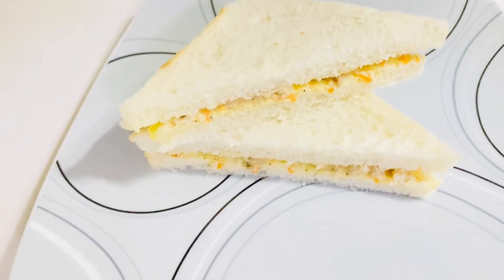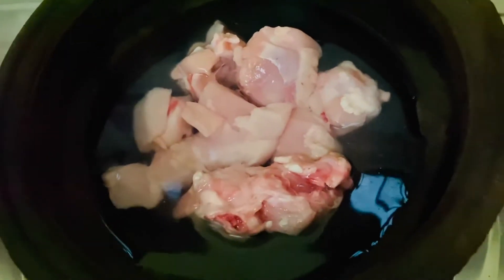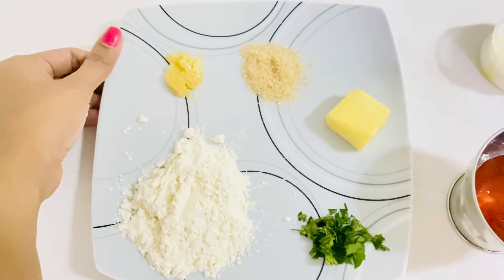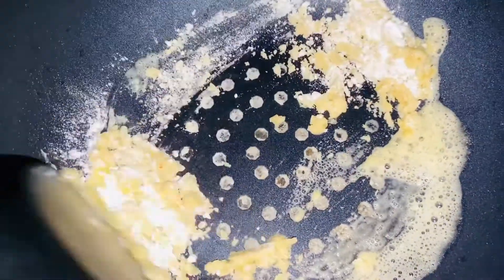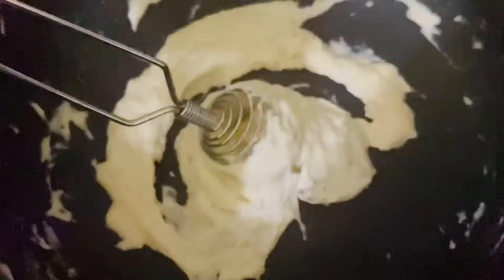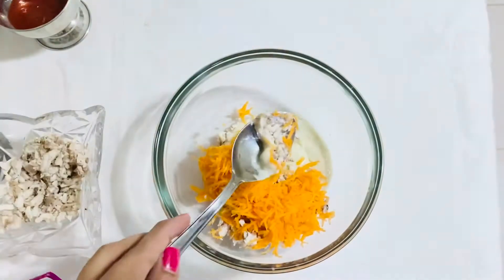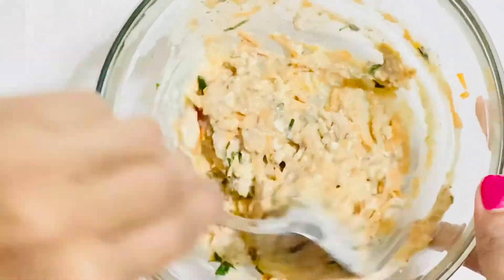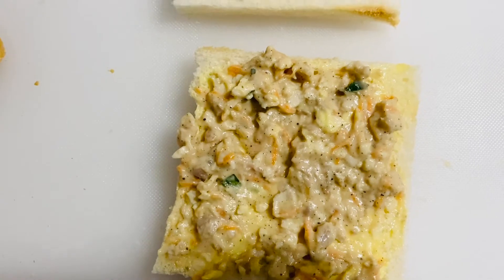පහසු චිකන් සැන්ඩ්විච් ටී ටයිම් එකට - No Mayonnaise , No Cheese with White Sauce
අඩංගු ද්‍රව්‍ය
බටර් මේස  හැදි 1ක්
පාන් පිටි මේස හැදි 1ක්
ලුණු කුඩු රස අනුව
ගම්මිරිස් කුඩු ස්වල්පයක්
සුදු ළුණු පේස්ට් තේ හැදි 1ක්
නැවුම් කිරි කෝප්ප බාගයක්
සිනි තේ හැදි 1ක්
තම්බාගත් කුකුල් මස් කෝප්ප බාගයක්
කැරට් මේස හැදි 2ක්
කපාගත් කරපිංචා තේ හැදි 1ක්
තක්කාලි සෝස් තේ හැදි 1ක්